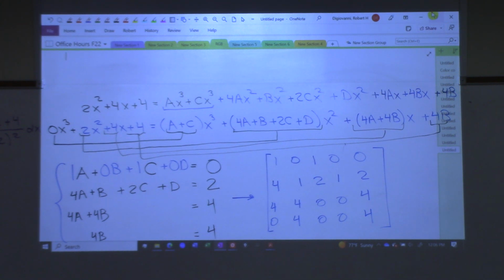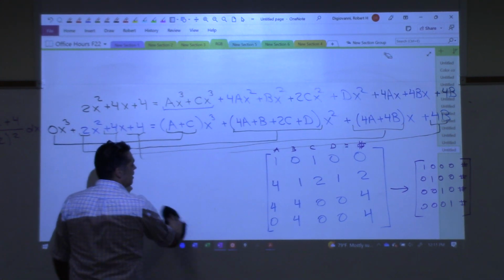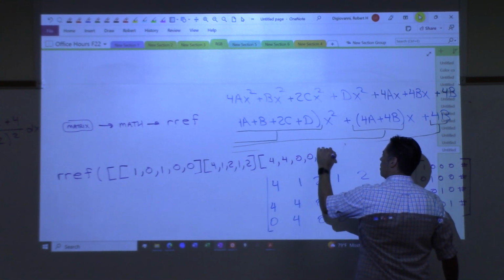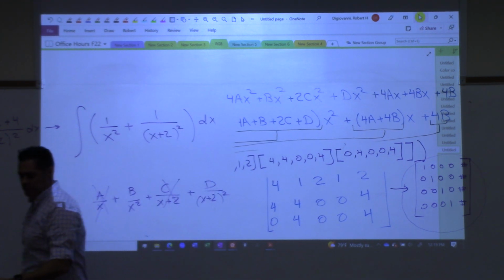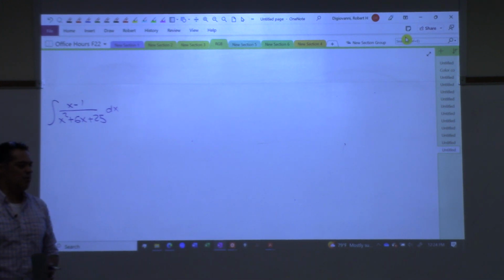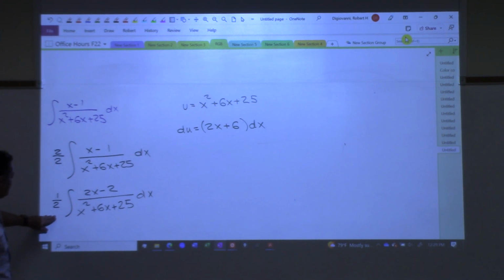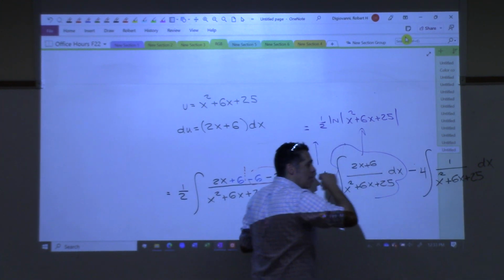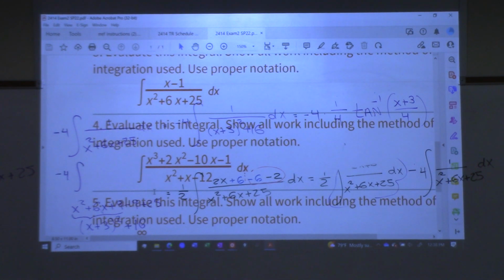2414 2/23 part3